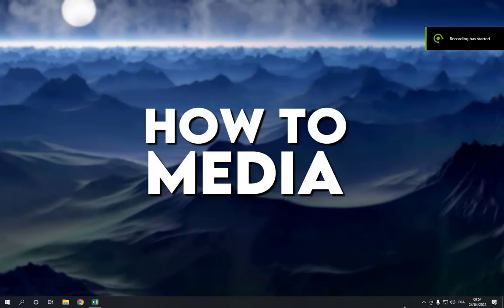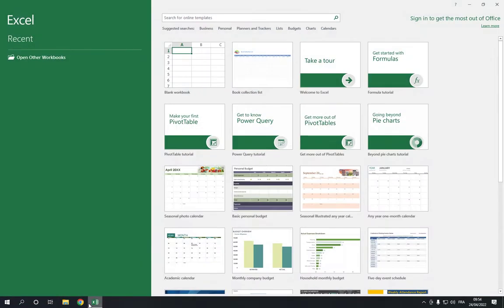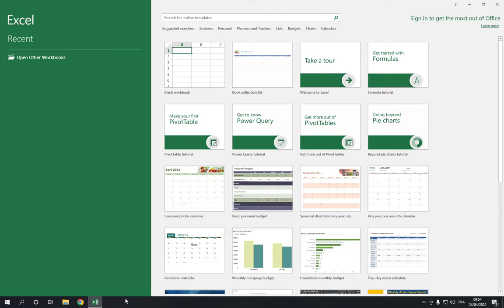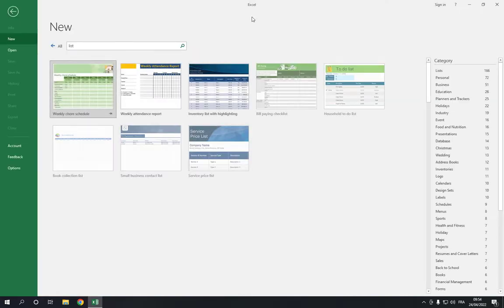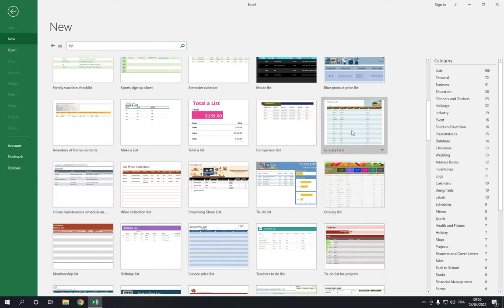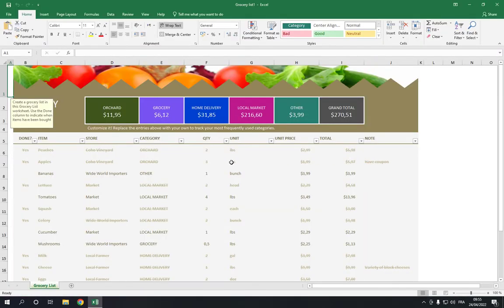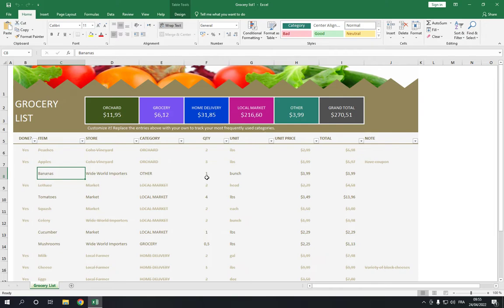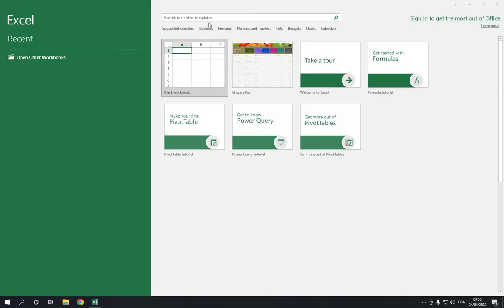How To Create And Make Grocery List on Microsoft Excel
in this video we discuss :